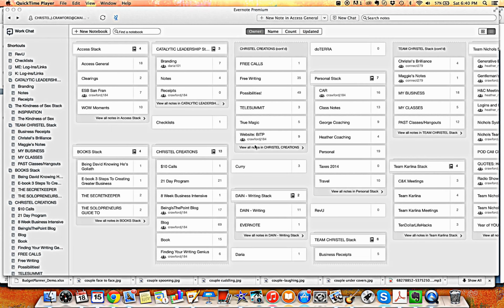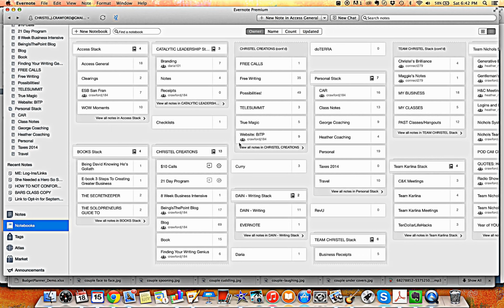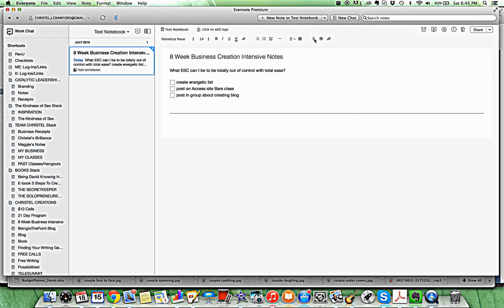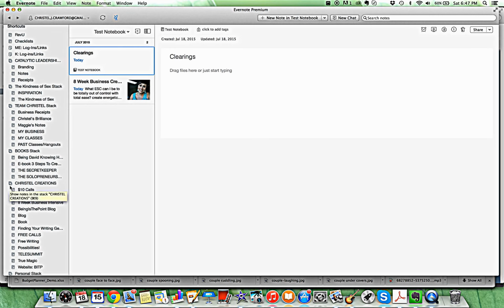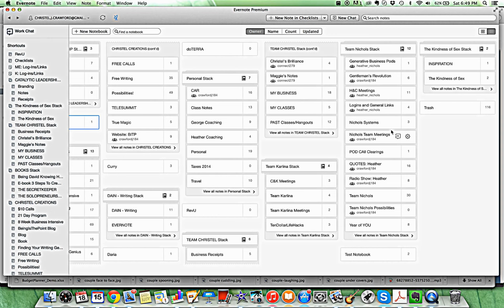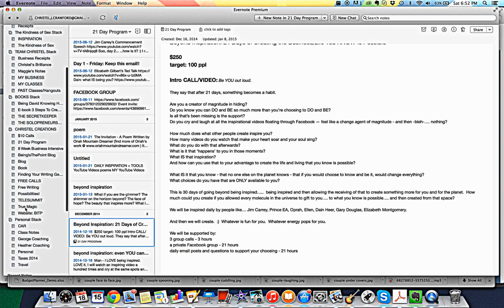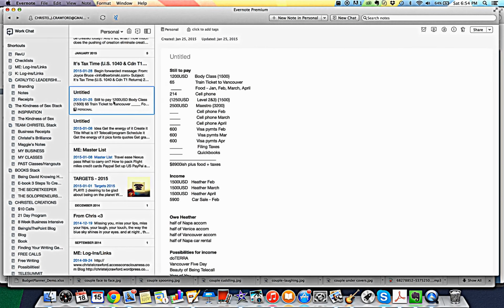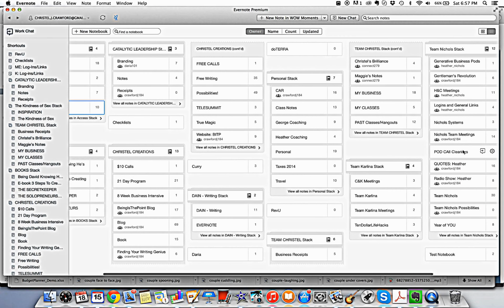Basic Evernote Tutorial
This tutorial goes over how I use Evernote in my business.  As a thriving solopreneur, it's vital that I give my flow of information, ideas and possibilities a space to live where I can retreive them and access them in a moment!  Evernote gives me the space and flexibility and user friendly options!

For more information on the weird clearing statement I use in the video, go And for more information after that, go